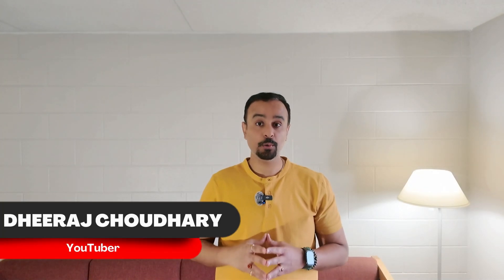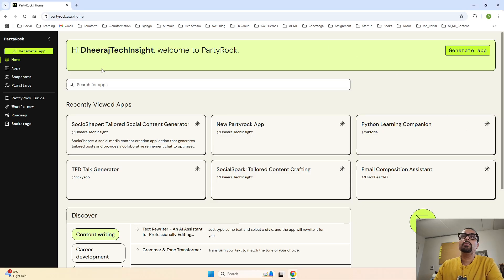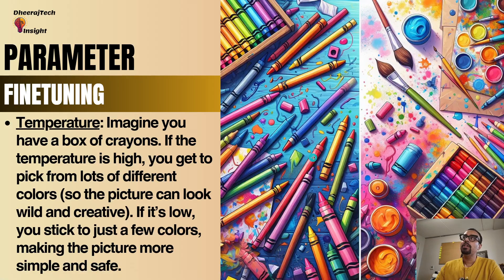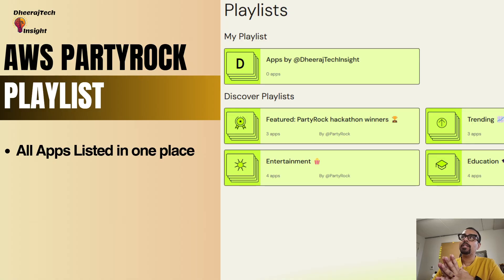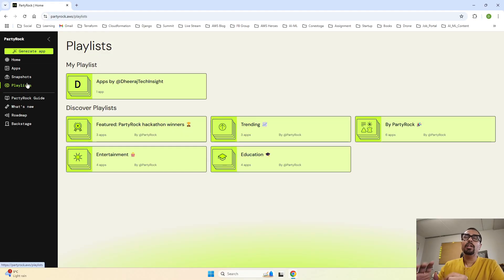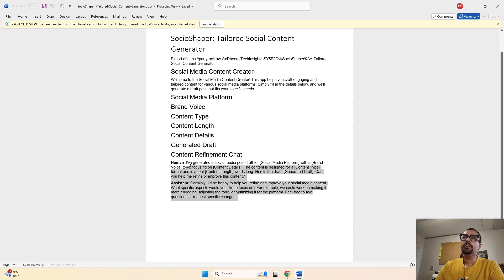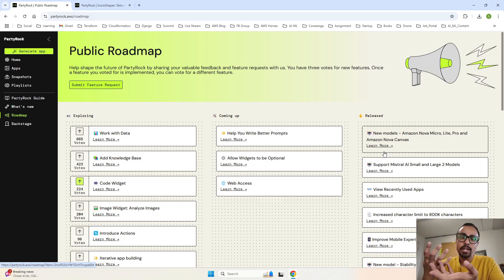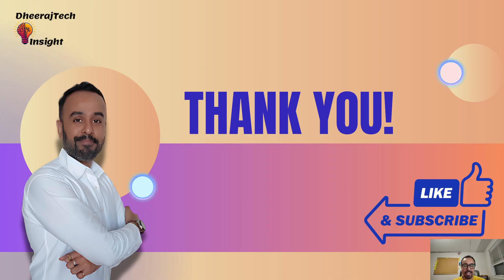AWS PartyRock Advanced Features: Parameter Fine-Tuning, Exporting Apps, Credit Usage & More!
In this tutorial, we explore the advanced features of AWS PartyRock that can help you build better and more efficient applications. From model fine-tuning to understanding how to export and archive your apps, this video covers everything you need to optimize your workflow.

🔑 What’s covered in the video:
➡️ Model Fine-Tuning: Learn how to fine-tune AI models to suit your specific needs. Understand how it works and why it's crucial for personalized app development.
➡️ AWS PartyRock Playlist: Organize your PartyRock apps into a playlist for easy management.
➡️ Exporting & Archiving: Discover the best practices for exporting and archiving your apps to share or store them securely.
➡️ Credit Usage: Gain a clear understanding of how PartyRock credits work and how to manage them effectively to avoid unexpected costs.
➡️ Feature Roadmap: Explore the Existing, In-pipeline, and Proposed features in PartyRock to stay updated on what’s coming next.
With these advanced features, you'll be able to optimize your app-building process, manage resources effectively, and build powerful applications.

🏁 Timestamp:
00:00 Introduction
00:27 Agenda Walkthrough for Tutorial
01:55 What is AWS PartyRock Model Parameter Tunning
03:56 AWS PartyRock Model Temperature Parameter Tunning
04:44 AWS PartyRock Model Top-p Parameter Tunning
05:40 AWS PartyRock Model Parameter Tunning Randomness
06:25 What is AWS PartyRock Playlist
08:47 Exporting AWS PartyRock App
11:05 AWS PartyRock Credit Usage
11:43 Exploring PartyRock Release Roadmap